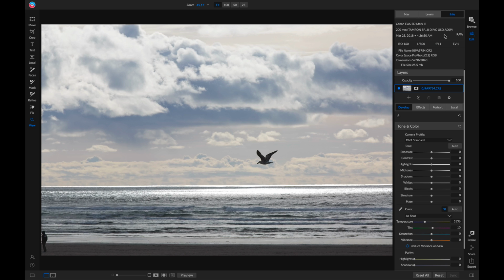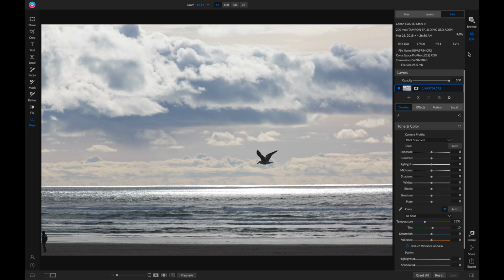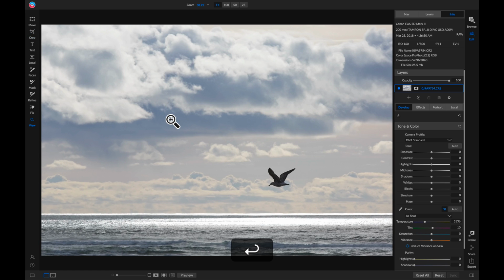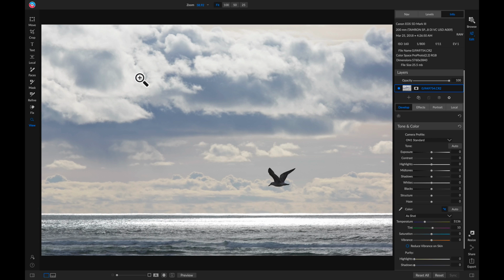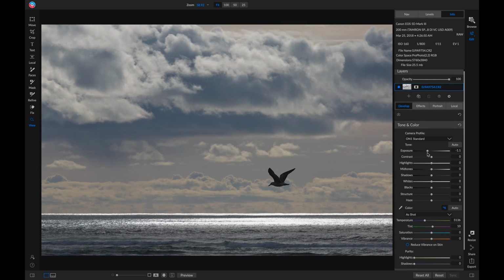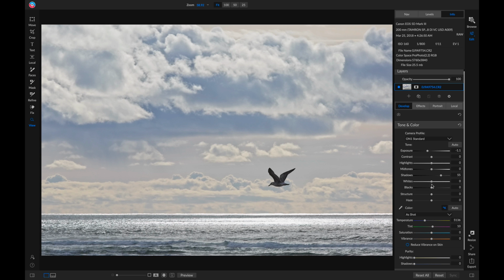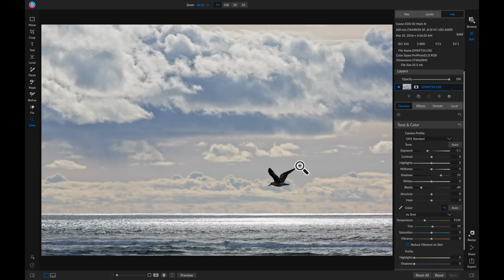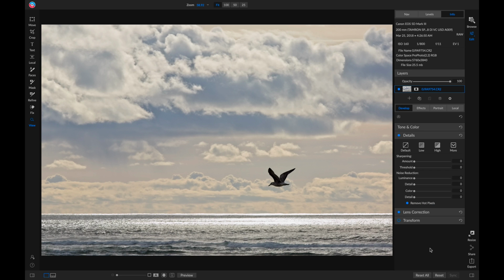Using Develop in ON1 Photo RAW 2019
ON1 Photo RAW 2019 Foundations Course
Part 2: Chapter 5: Using Develop